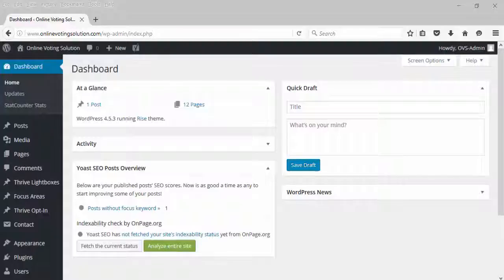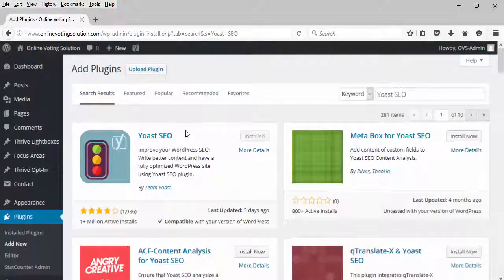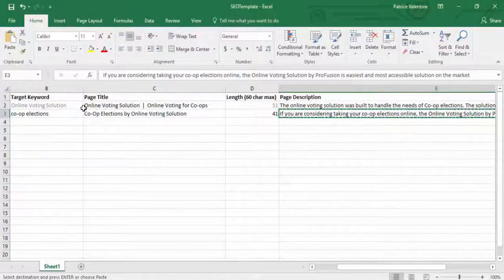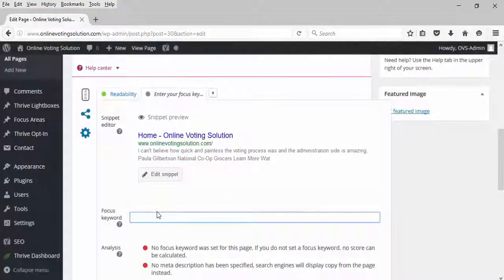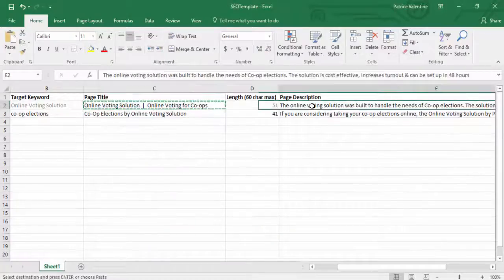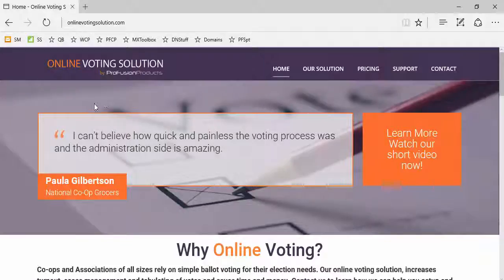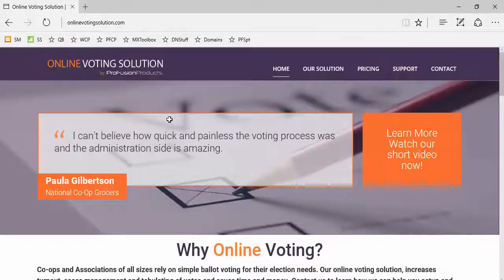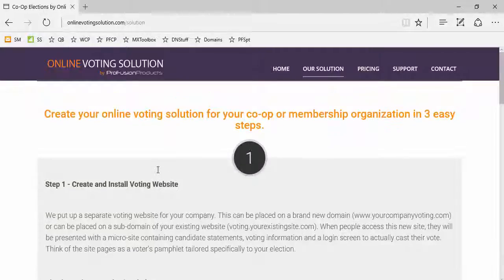Updating your WordPress SEO Title and Description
Updating your WordPress SEO Title and Description with Yoast SEO